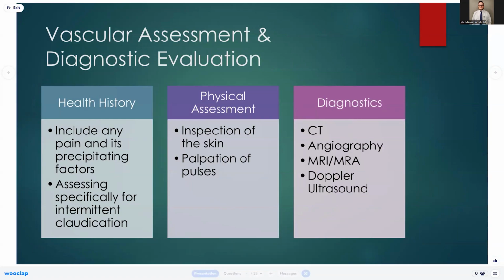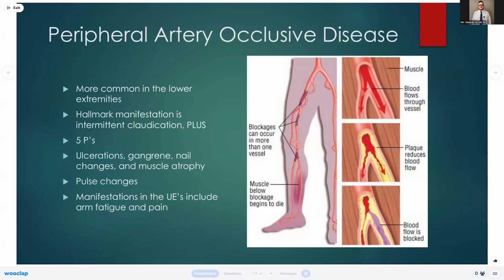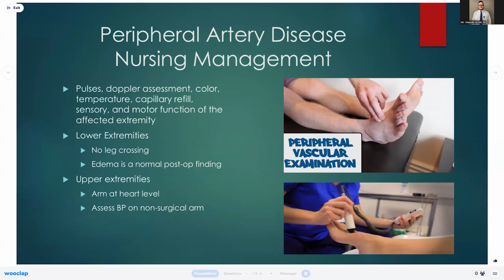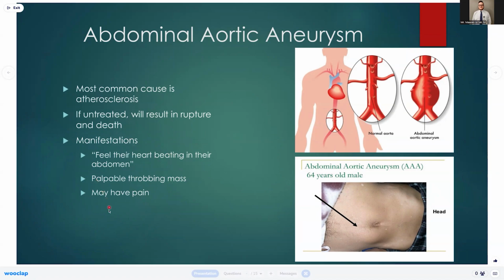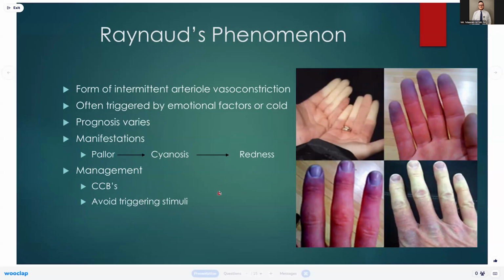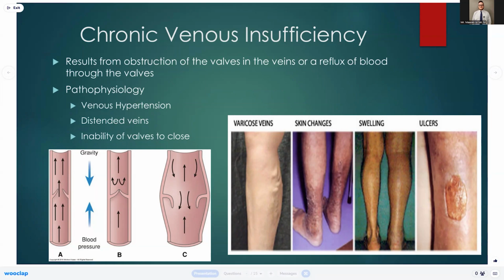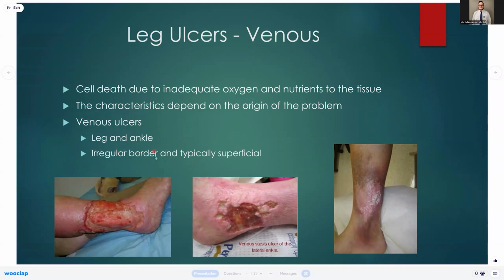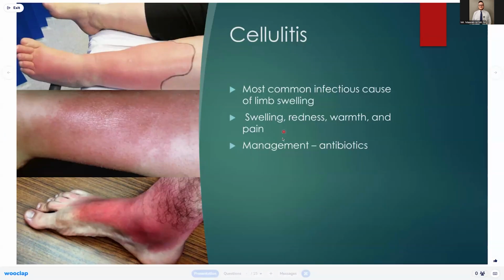Chapter 26 Assessment and Management of Patients with Vascular Disorders and Problems of Peripheral